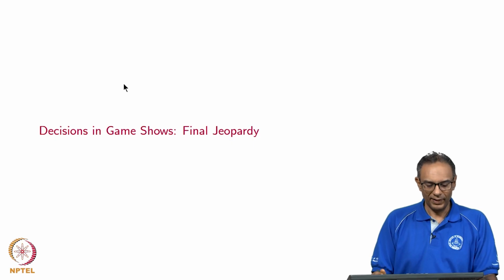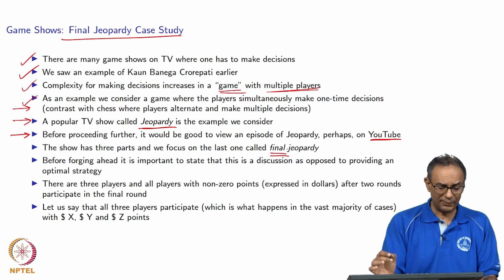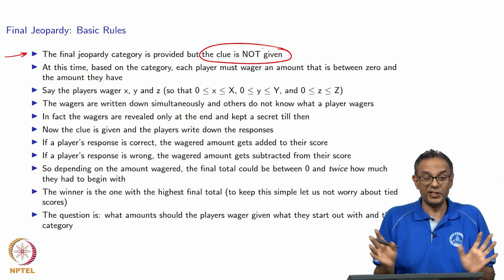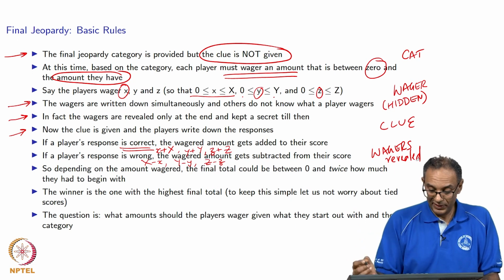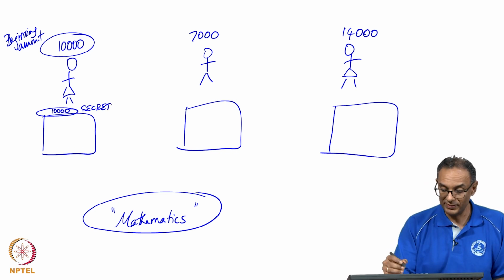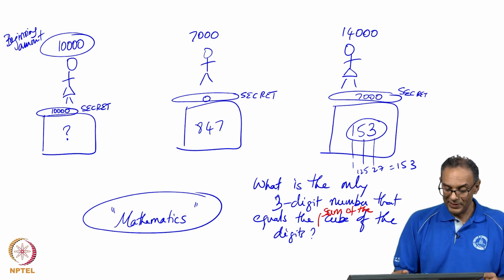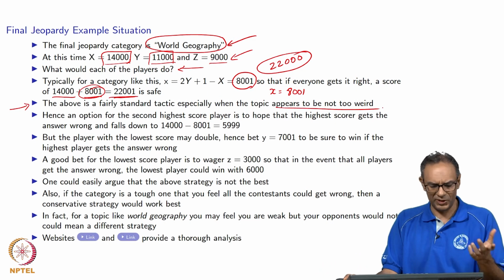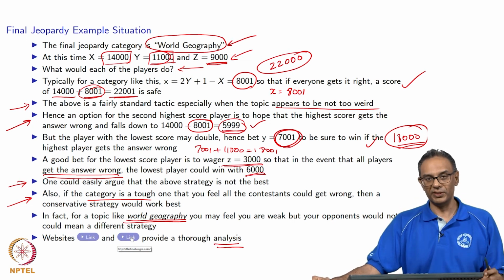Decisions in Game Shows: Final Jeopardy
Final Jeopardy case study; basic rules; example analysis